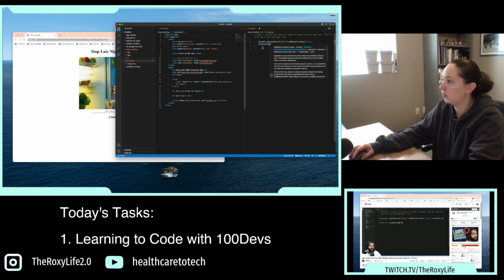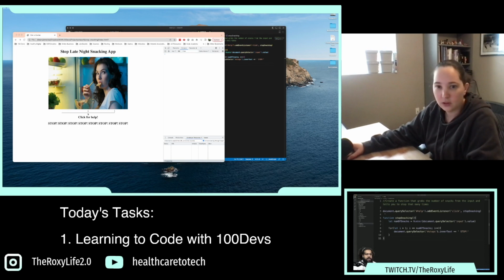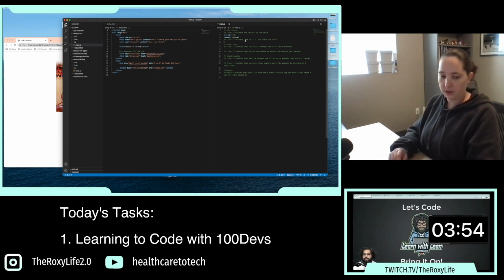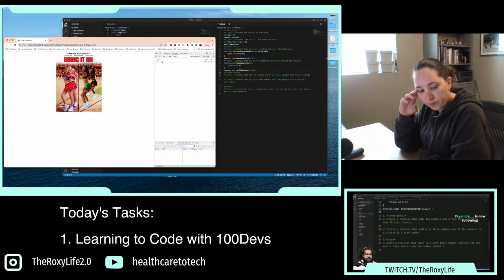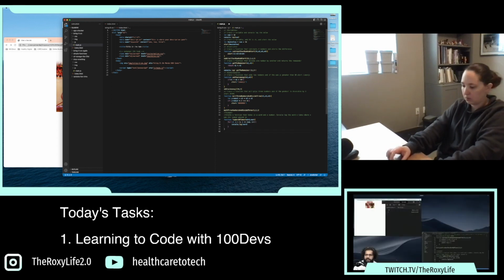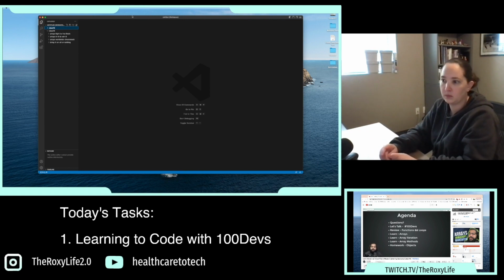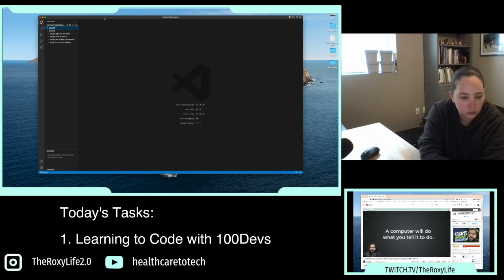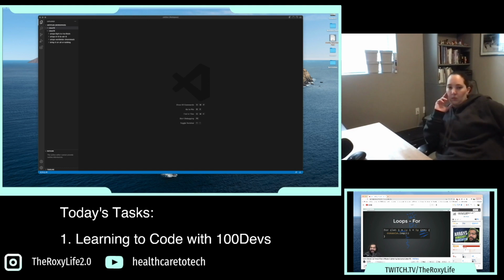Study With Me While I Learn To Code - 100 Devs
I am learning to code with Leon using 100 Devs. Come join for an hour while I watch his class, get stuck and problem solve my errors, and keep learning to code.